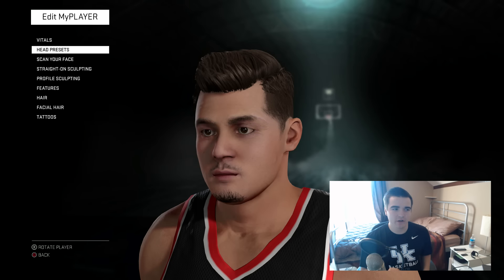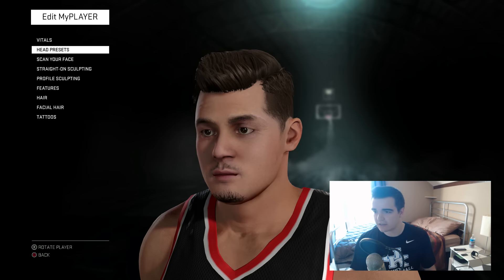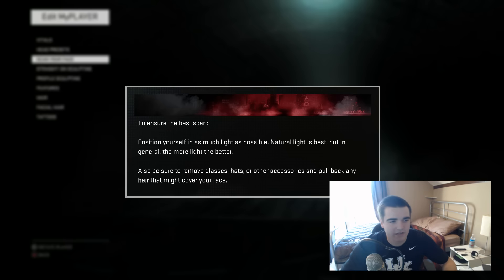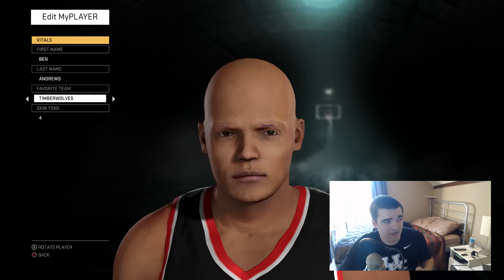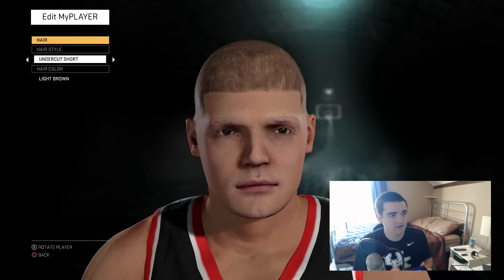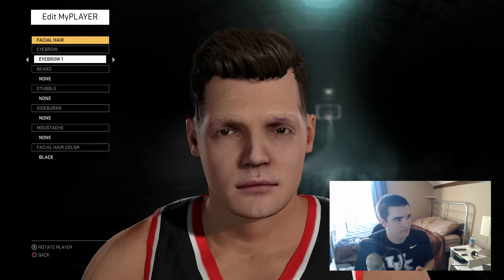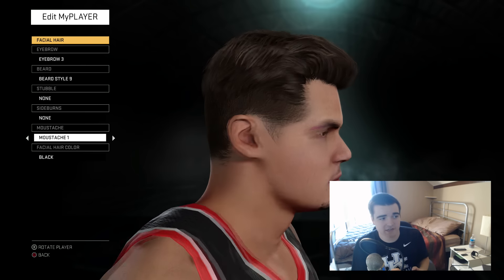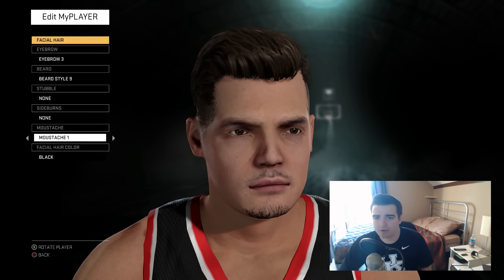How to get a good face scan | NBA 2K16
Step by step instructions on how to get the best possible face scan with commentary / face cam

Let me know if there are any more videos you'd like to see :)